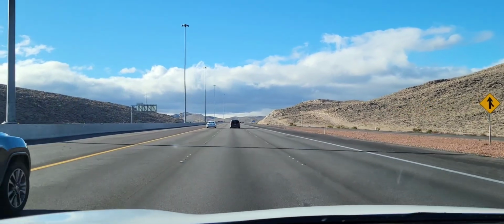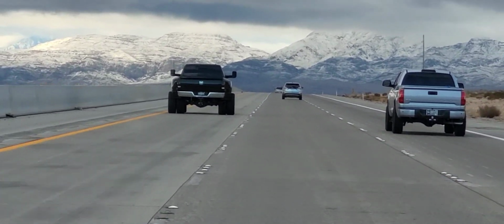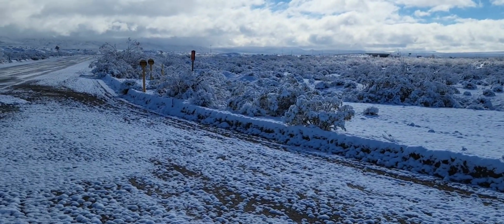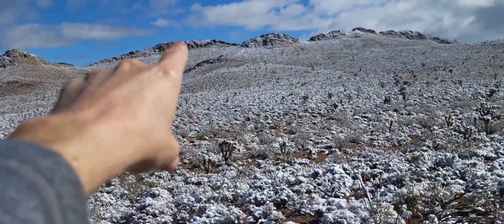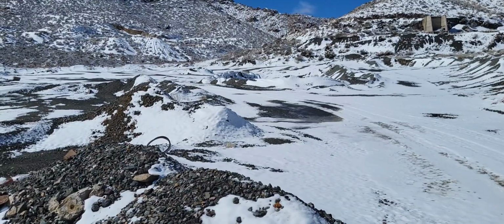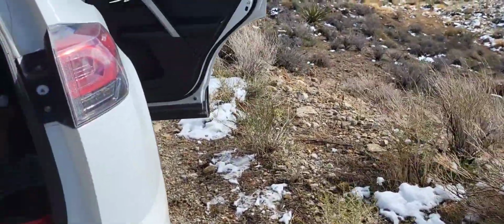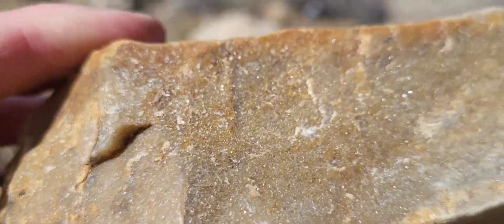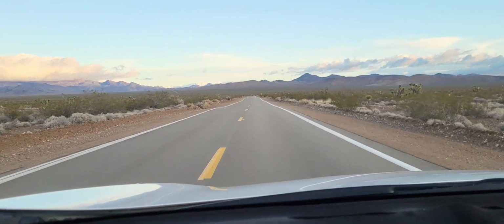There's GOLD in them there hills!! Rockhound Treasurehunting for The Rare Kingston Crystals part 1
Crystals are amazing and are a very sought-after item for all Rockhound collections. There are different types of Crystals from all over the globe, and one very sought-after crystal I recently found out can be found near my own backyard. The Kingston Crystal!! The Kingston Crystals can be found in and around The Kingston Range wilderness mountains in California that boarders the Las Vegas Nevada border where I live. I absolutely must find these amazing crystals and I will. They can be found in clear, Smokey, Citrine and amethyst quartz crystal clusters if you're looking in the right places and I intend on finding the right places. These mountains are very rich in minerals and have been known to have produced gold, silver, platinum,  and many other precious metals, including some of the world's most remarkable amethyst crystals. Please join me in my epic Treasurehunt! Let's find us some amazing world famous crystals!!